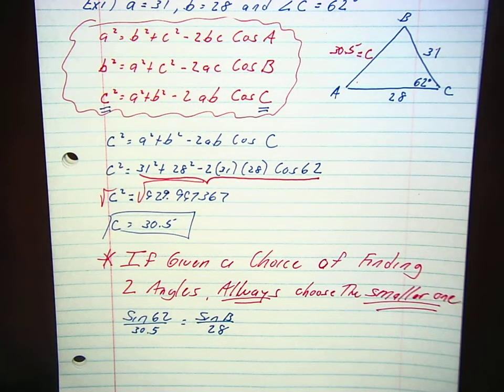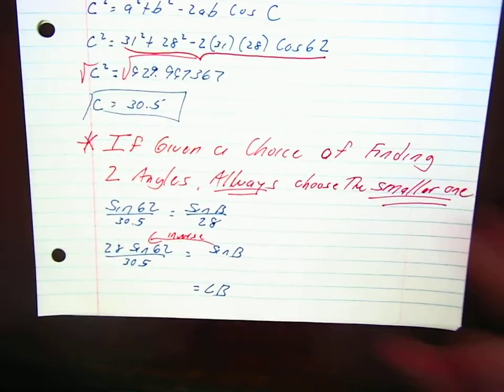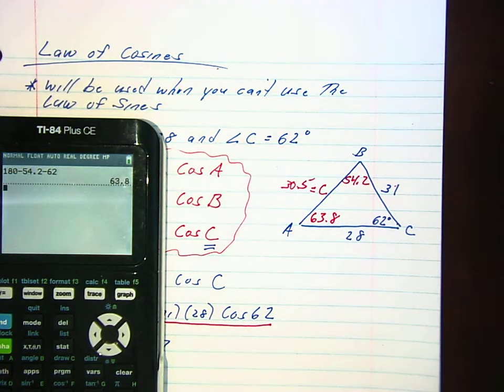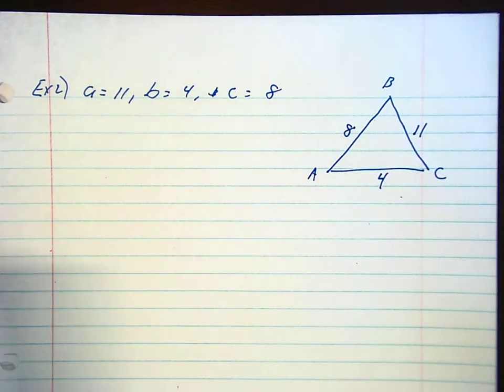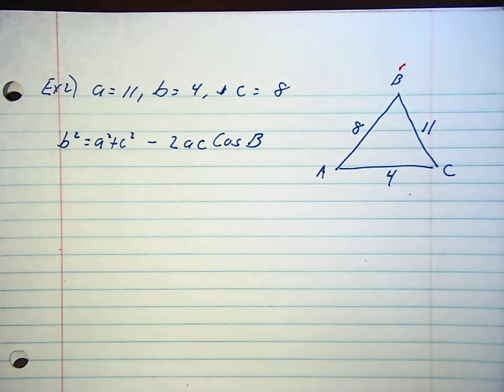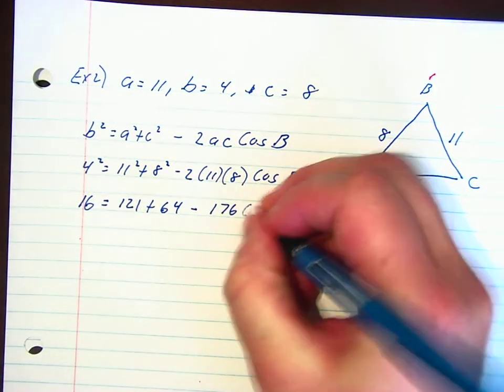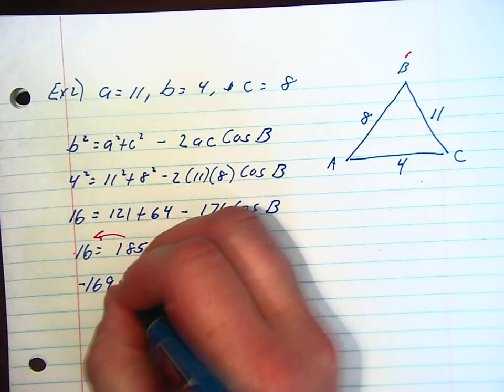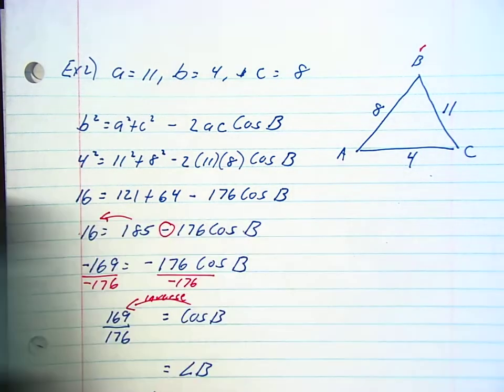Mr. Hanrahan - Law of Cosines #3